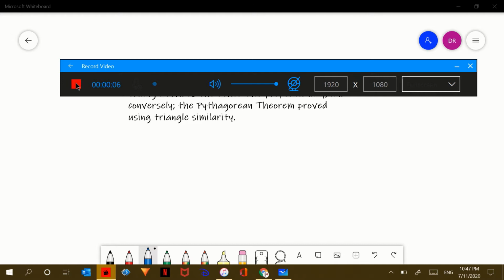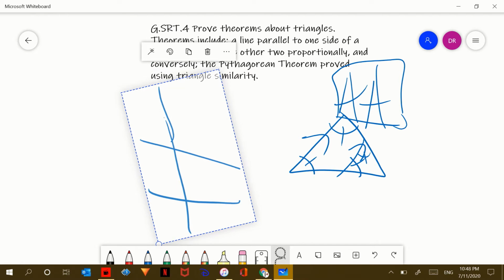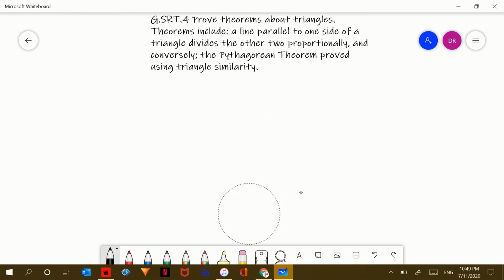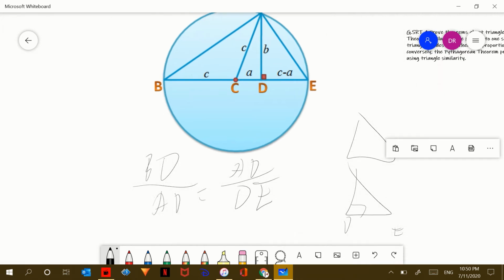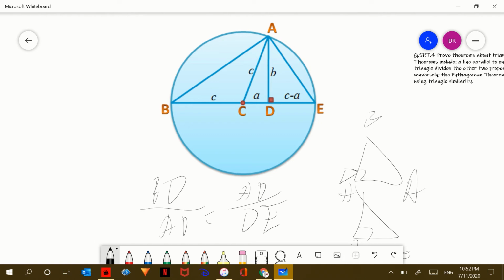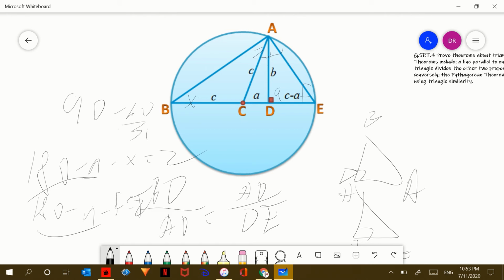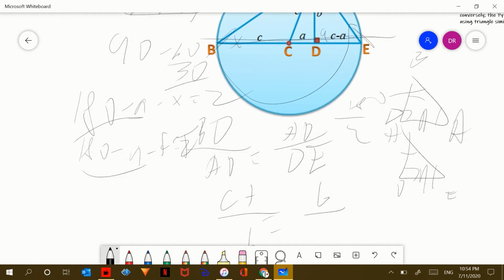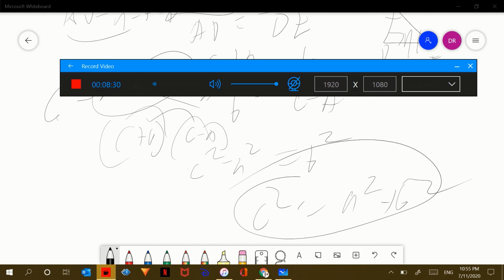Proving Pythagorean and Triangle Proportionality Theorem. Geometry: #18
In this video I cover:

G.SRT.4 Prove theorems about triangles. Theorems include: a line parallel to one side of a triangle divides the other two proportionally, and conversely; the Pythagorean Theorem proved using triangle similarity.

Make sure to tell your friends!